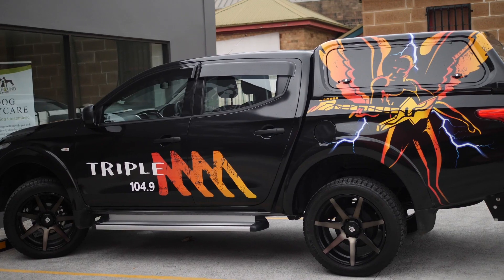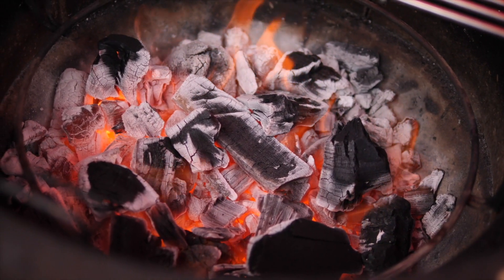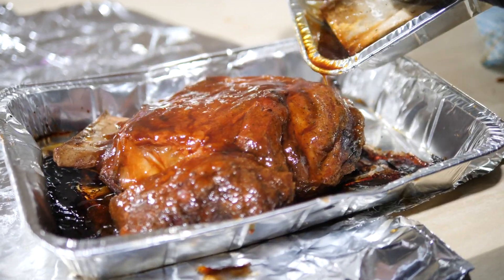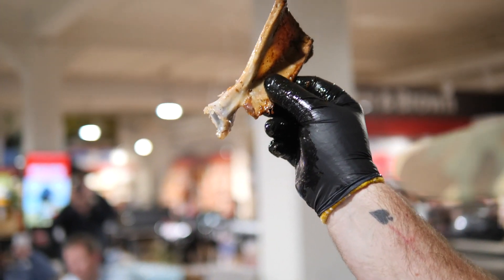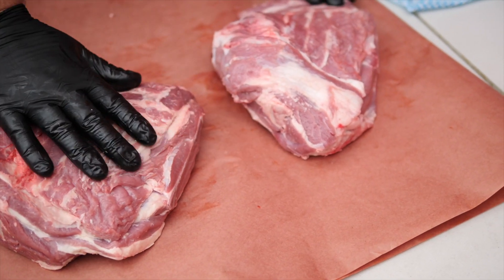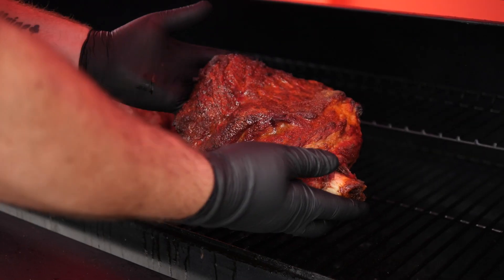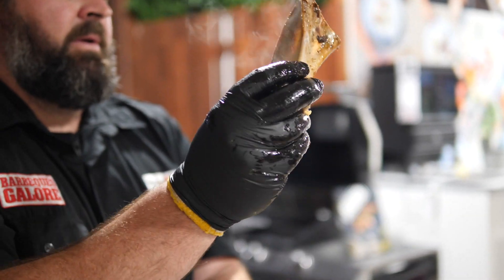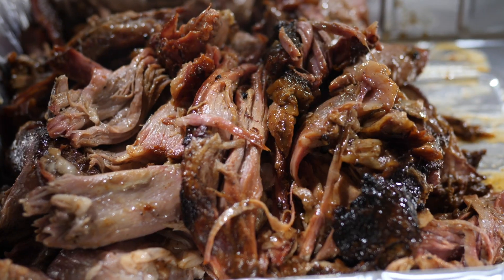Barbeques Galore Masterclass 2018 Lamb Recipe